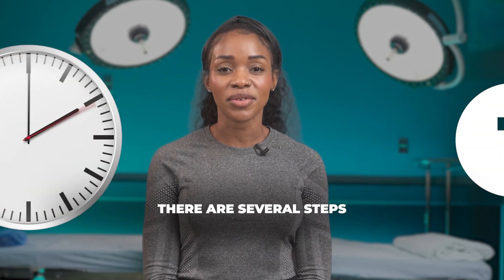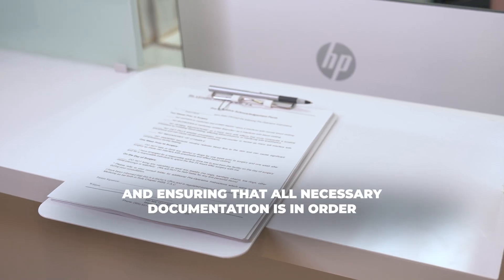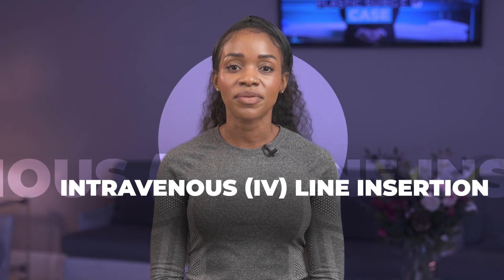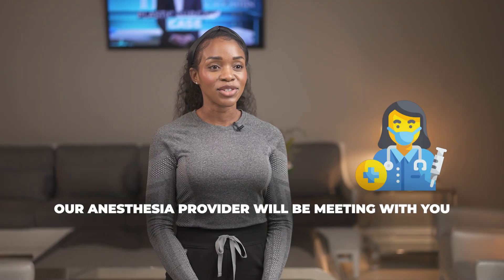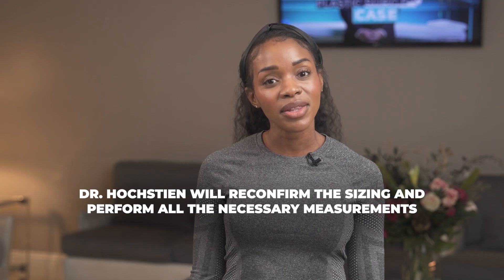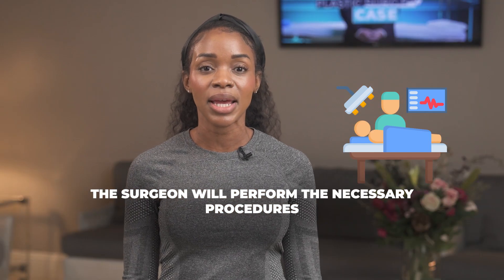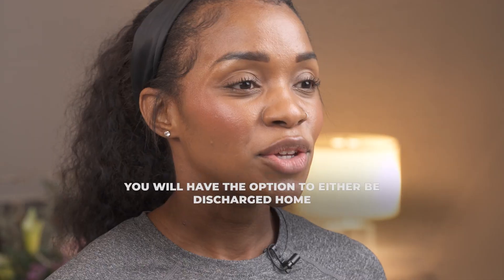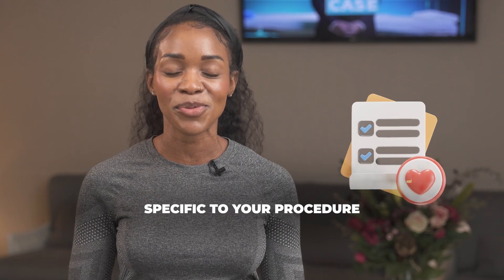Your Surgery Day Explained | Leonard Hochstein M.D.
"On the day of surgery, there are several steps and processes that you will go through.

1. Preoperative Preparation
You'll be asked to arrive to a surgical center a few hours before your scheduled surgery time. This allows the medical team to complete necessary paperwork, perform preoperative assessments, and prepare you for the procedure.

2. Check-In Process
Upon arrival, you'll be greeted by our staff who will be confirming a few things with you, such as your personal and medical information, signing consent forms, and ensuring that all necessary documentation is in order.

3. Preoperative Assessment
You will then be taken to a preoperative area where a nurse will conduct a thorough assessment. This may include checking your vital signs, reviewing medical history, and performing any necessary tests or screenings.

4. Change into a Surgical Gown
Before the surgery, you'll be asked to change into a surgical gown. This ensures a sterile environment and allows easy access to the surgical site.

5. Intravenous or IV Line Insertion
In most cases, an IV line will be inserted into a vein in your arm or hand. This allows the administration of fluids, medications, and anesthesia during the surgery.

6. Anesthesia Administration
Depending on the type of surgery, you'll receive either general anesthesia or local regional anesthesia. General anesthesia will put you into a deep sleep while local regional anesthesia will numb the specific area where the surgery will take place. Our anesthesia provider will be meeting with you prior to going into the OR to answer any questions you may have about anesthesia, and will be going over a series of medical questions with you.

7. Measurements and Markings
Once you have met with the anesthesia provider, you'll be taken to another exam room where you'll have a final consultation with Dr. Hochstein. During this time, you can ask any remaining questions you may have. If you are undergoing a breast procedure, Dr. Hochstein will reconfirm the sizing and perform all the necessary measurements. He will also carefully mark your body to ensure precise surgical placement. This step helps to ensure that the surgery is tailored to your specific needs and goals.

8. Transfer to the Operating Room. After meeting with the anesthesia provider and Dr. Hochstein, you'll be transferred to the operating room. The surgical team, including the surgeon, nurses, and anesthesiologist, will be present in the operating room.

9. Surgery. The surgeon will perform the necessary procedures based on the planned surgery. The duration of the surgery will vary depending on the complexity of the procedure.

10. Recovery and Post-Operative Care
After the surgery is complete, you'll be taken to the recovery room or post-anesthesia care unit called PACU. Here, you'll be closely monitored as you wake up from anesthesia. The medical team will assess your vital signs, pain levels, and overall condition.

11. Discharge or Transfer. After you have fully recovered from the anesthesia and your vital signs are stable, you'll have the option of being discharged home. It is crucial that you have a responsible adult with you for the first 24 hours after your surgery to provide assistance and support during your recovery. Having someone available to take care of you during this time is essential for your safety and well-being.

It's important to know that the specific processes may vary depending on the type of surgery and the individual patient's needs. Your surgical team will provide you with detailed instructions and guidance specific to your procedure."

Leonard Hochstein MD
585 NW 161st Street